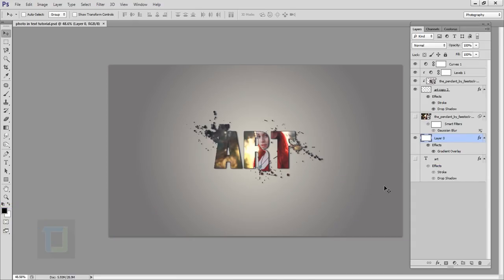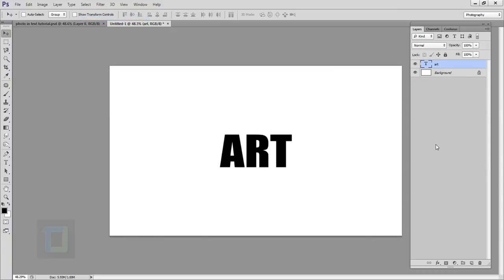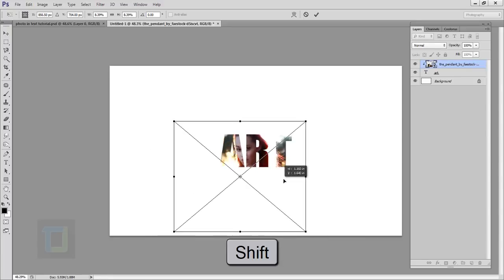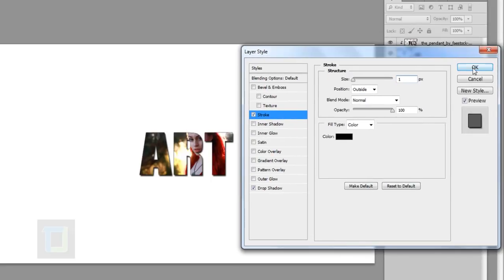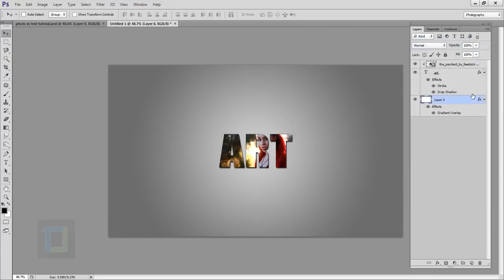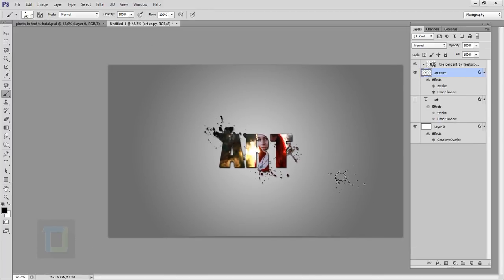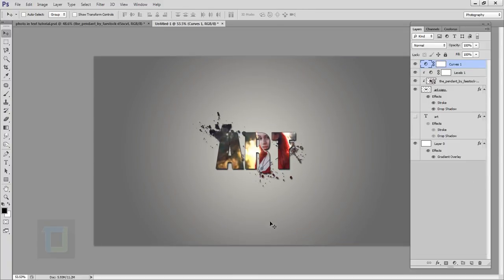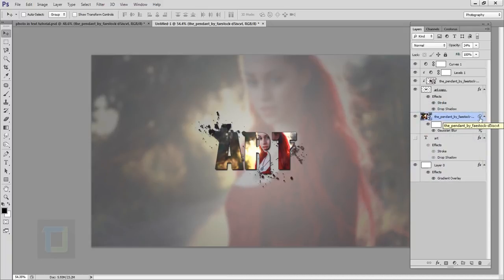How to Put Image In Text In Photoshop in hindi/urdu/english